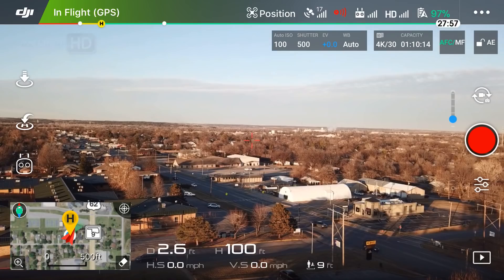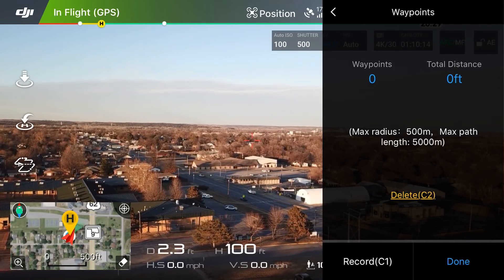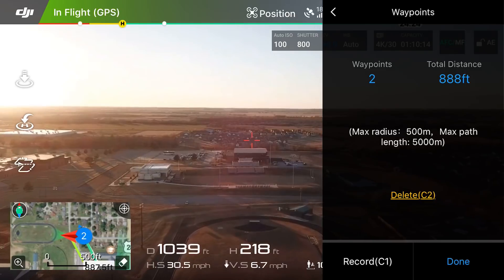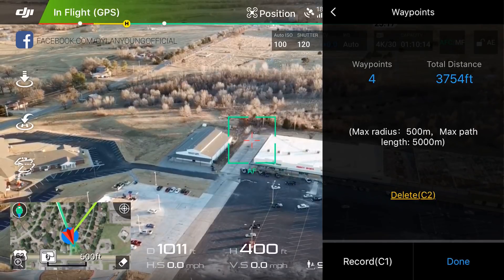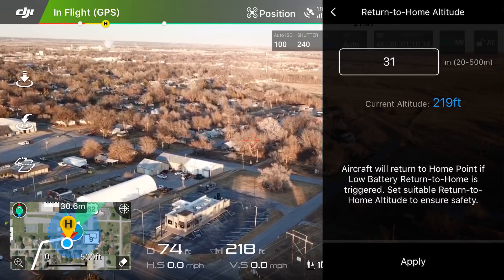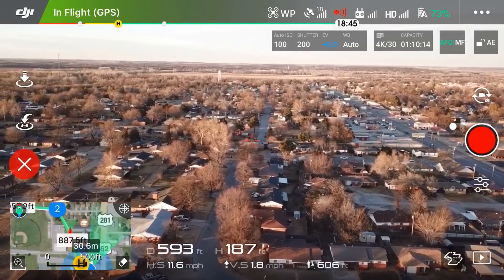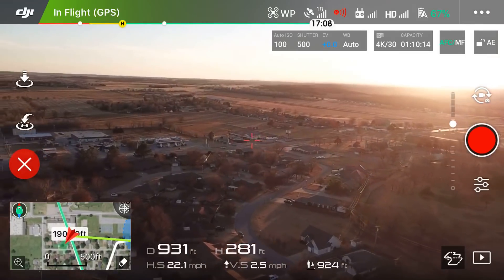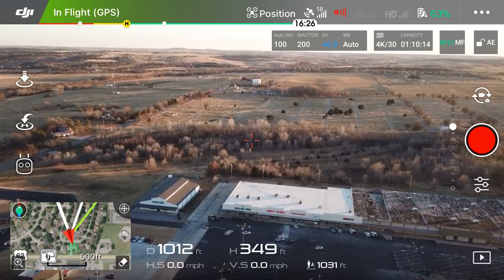DJI Mavic Pro / Way Points v2 (Tutorial)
In this video, I showcase how to use Way Points, an intelligent flight mode on the DJI Mavic Pro. Way Points can also be used on other DJI drones. Recorded Friday January 12, 2018. Please be sure to watch in HD. Also, please be sure to like (thumbs up) this video, as it will help this channel grow. Thanks!

🔊 MUSIC

"Canyon Breeze"
by: Deeyung

🎥EQUIPMENT

iPhone 7+